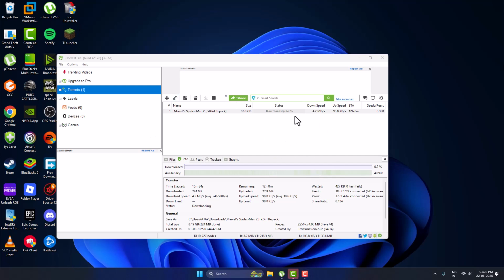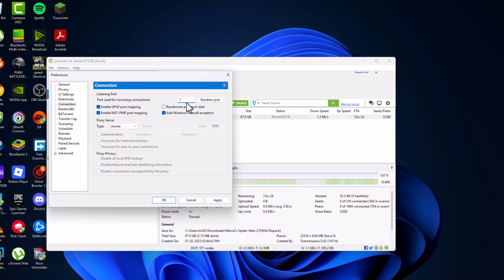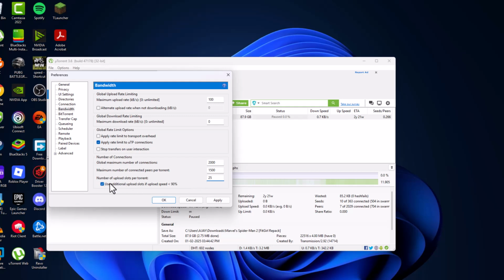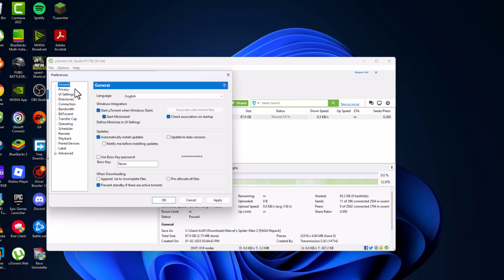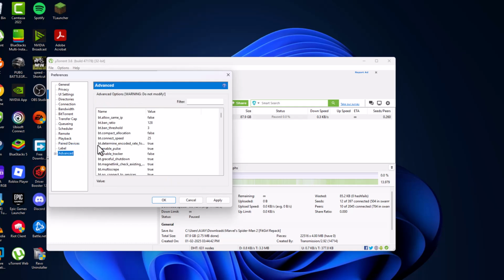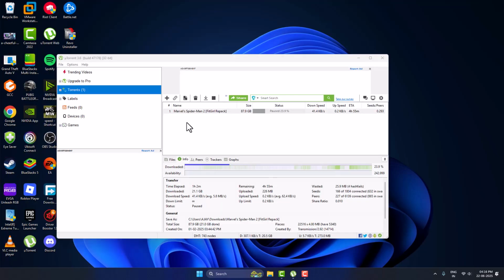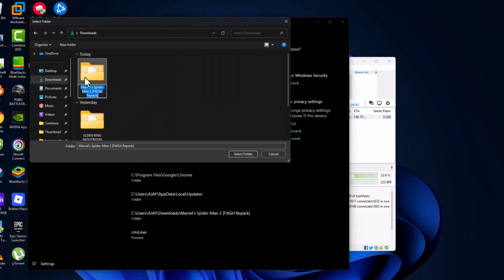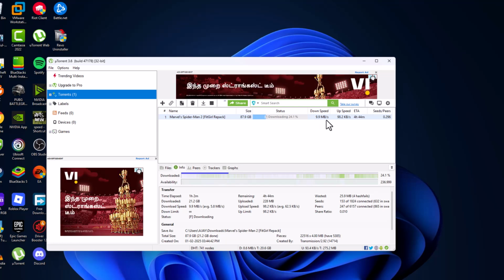How to Increase uTorrent Download Speed in 2026 | Boost FitGirl Repack Game Downloads! (2026)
Struggling with slow uTorrent download speed while getting FitGirl Repack games in 2026? This video shows you the best working uTorrent settings to boost your download speed instantly. From port forwarding and bandwidth limits to queue settings and advanced tips — this guide helps you fix slow torrents and get 5X to 10X faster downloads on Windows 10 and 11. Perfect for FitGirl repack users!

00:08 How to